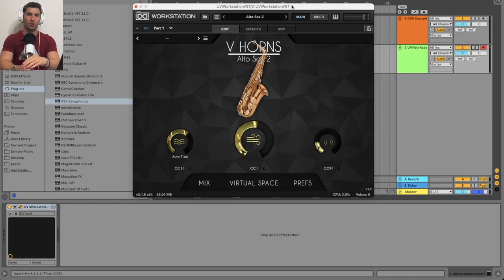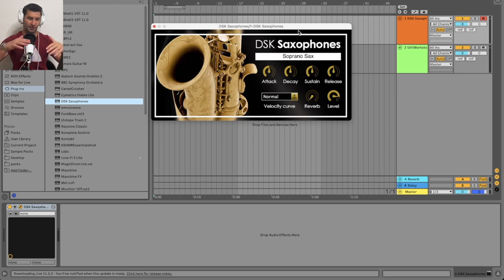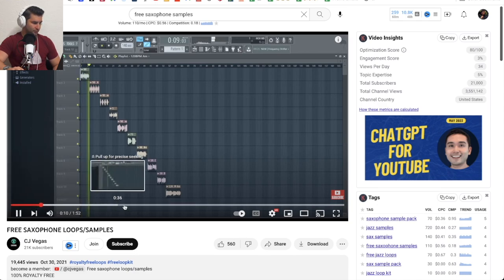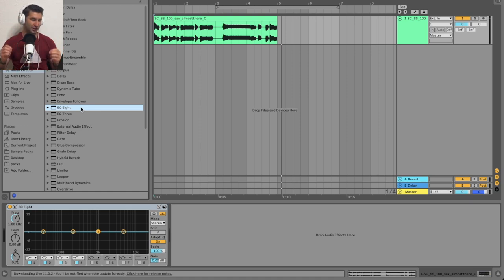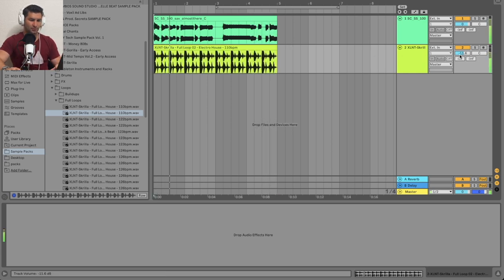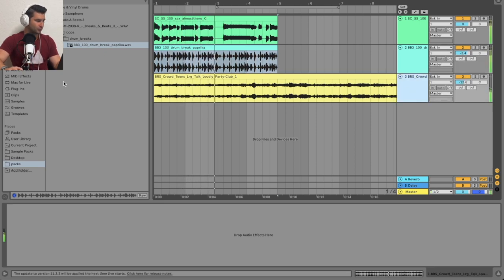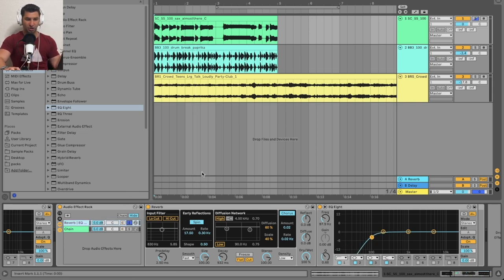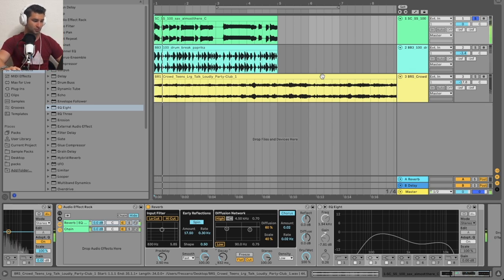How to Make Saxophones Sound MORE Realistic in your Songs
Here's a few techniques to make Saxophones sound MORE realistic in your songs. I also talk about Saxophone VST / Saxophone Plugin / Saxophone Samples